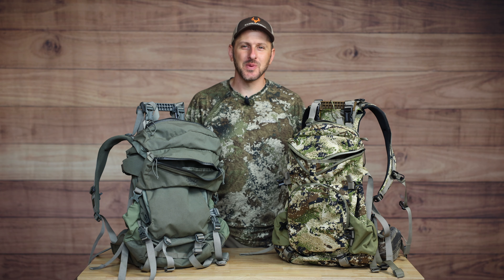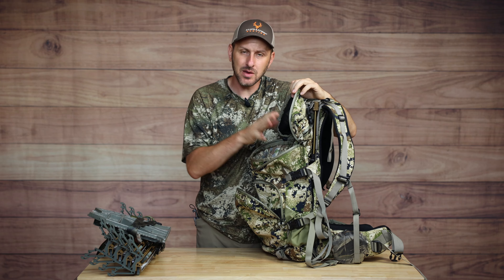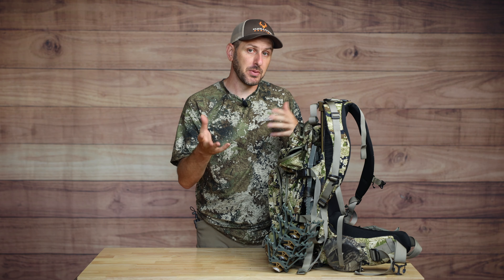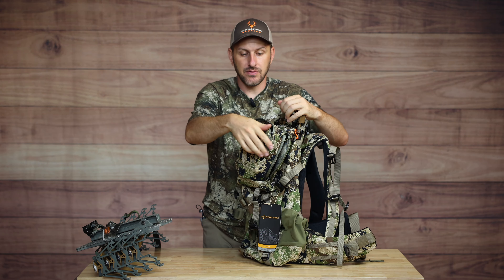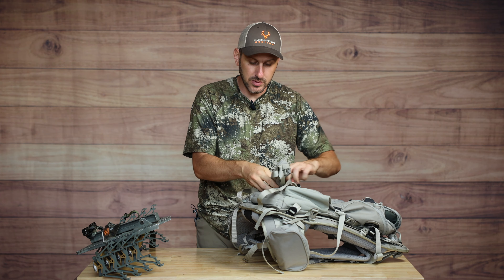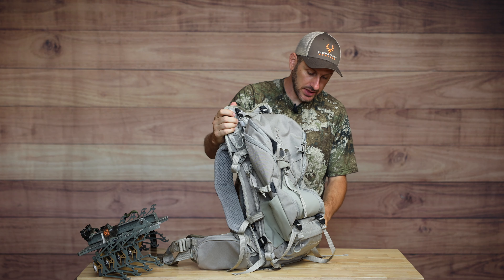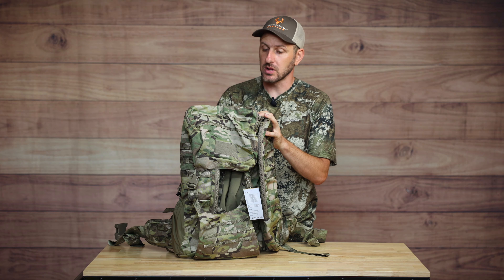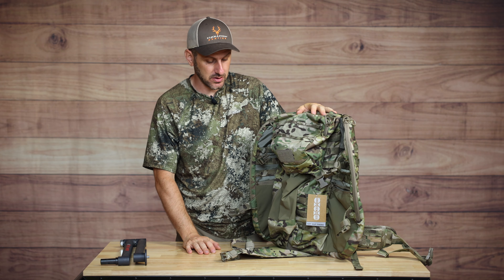Which mobile hunting backpack is best for you?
In this video, I compare several day hunting backpacks that are all able to haul a load of hunting gear into the woods or haul your meat out of the woods.

Eberlestock X2

I received several of these backpacks for free or at a discount to make this comparison video.